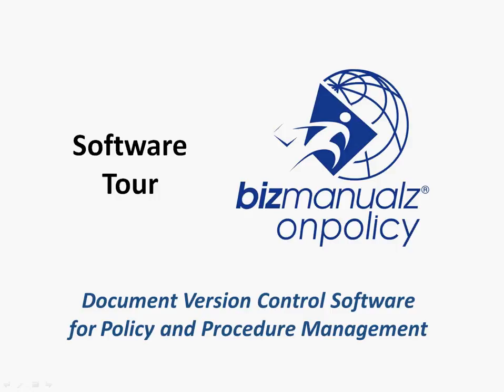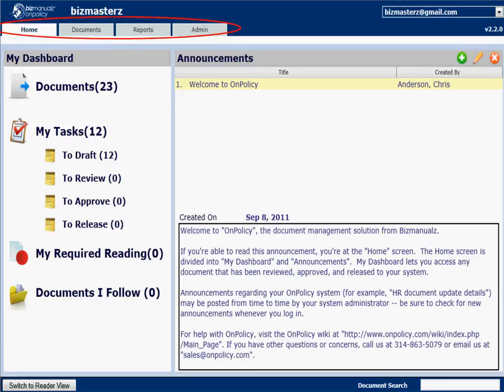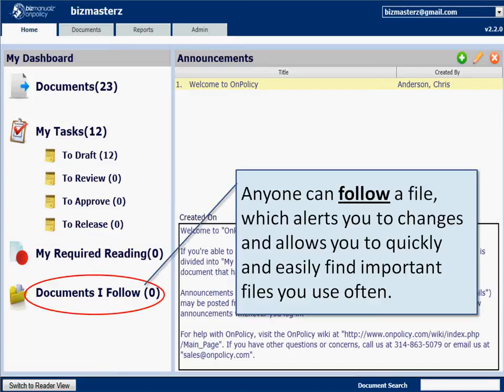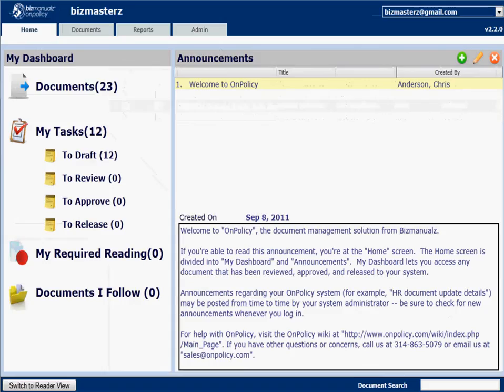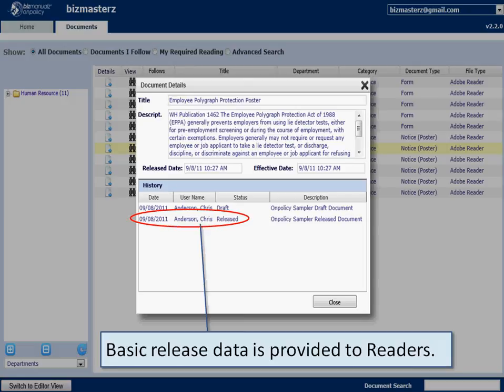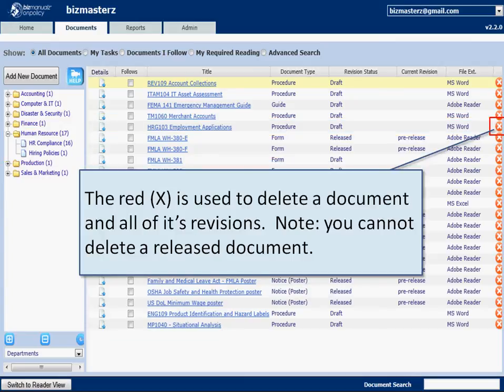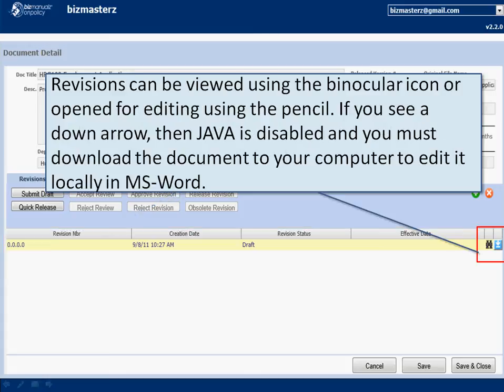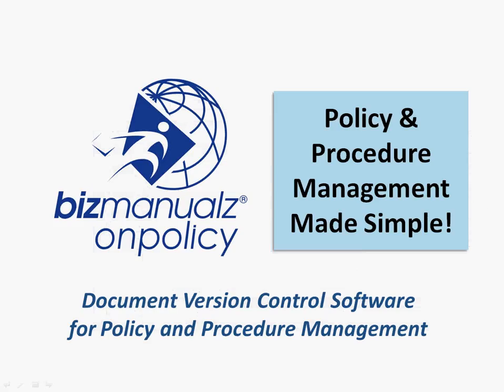OnPolicy: Older Demo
Procedure management made simple is explained in this tour of the Bizmanualz OnPolicy(tm) software.